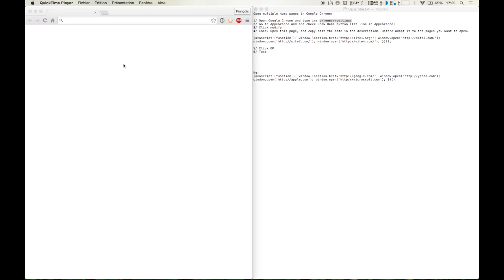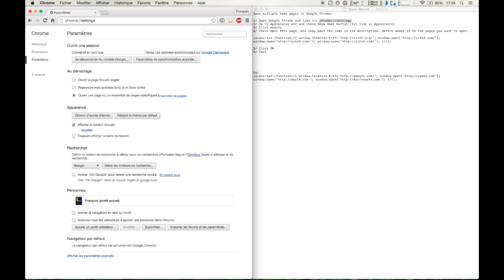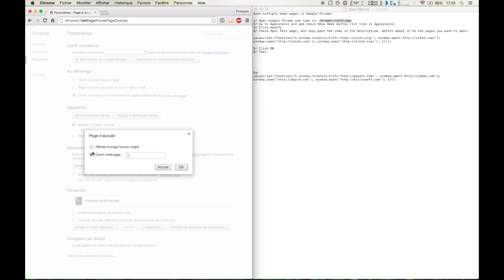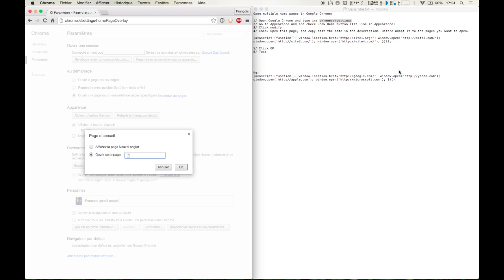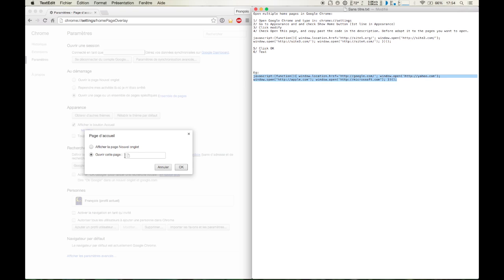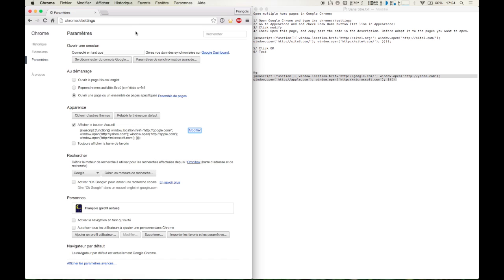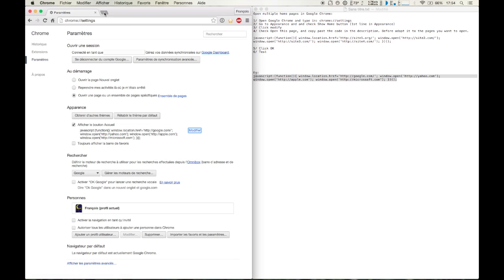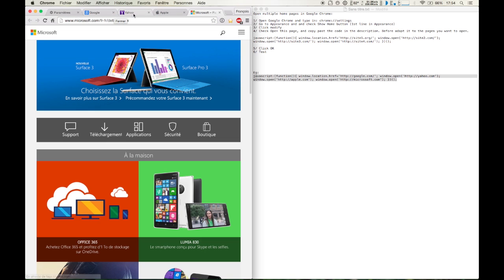How to open multiple home pages in Google Chrome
After long researches on forums and Youtube I finally manage to open multiple home pages in Google Chrome like in Mozilla Firefox. Yes I said Home pages not Start pages!

It works for me and I have Chrome 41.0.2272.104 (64-bit) on Mac OS X Yosemite. It should work on Windows and Linux too.